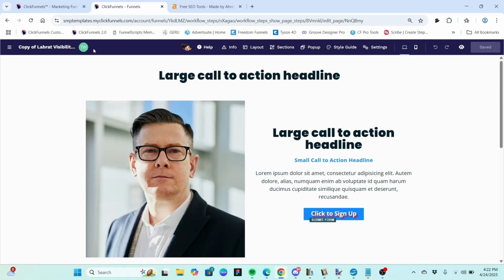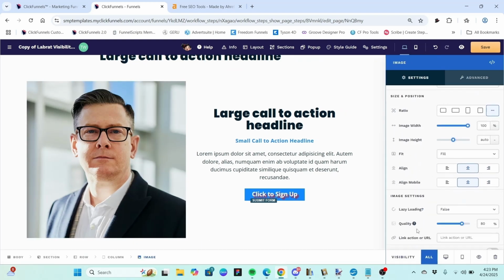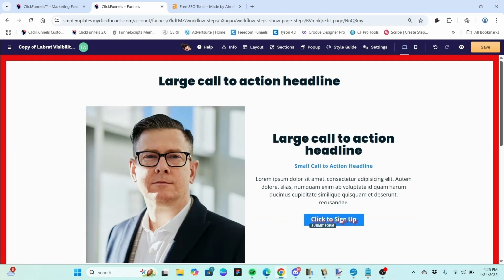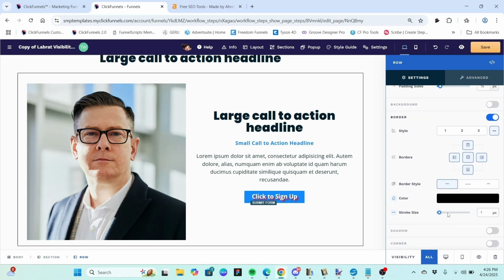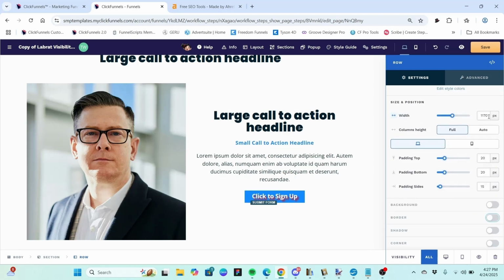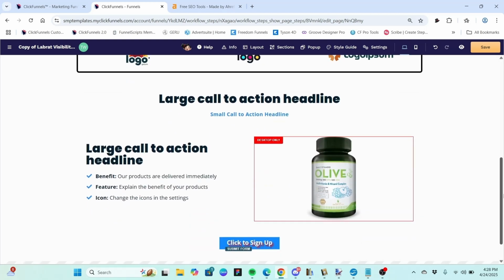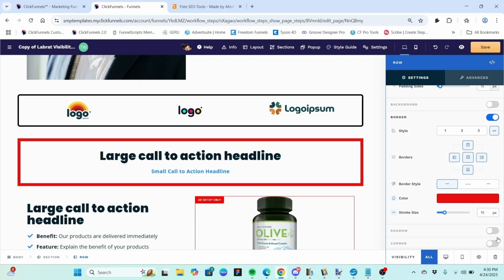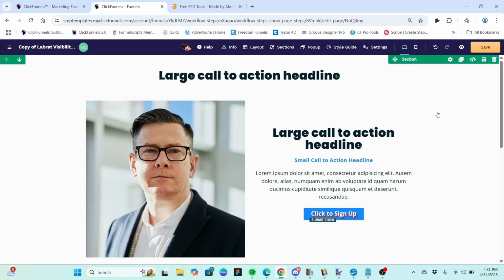How To Add Borders To Elements In ClickFunnels (Step-By-Step Tutorial)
In this comprehensive tutorial, I walk you through everything you need to know about using border controls in ClickFunnels. Whether you're a beginner or experienced funnel builder, you'll learn how to create professional-looking pages by mastering this essential design element.

In this video, you'll learn:
✅ How to add and customize borders around sections, rows, columns, and elements
✅ Tips for using thickness, style (solid, dashed, dotted), and color for maximum effect
✅ How borders can help organize content and boost your funnel's overall visual appeal

Whether you're building sales funnels, designing landing pages, or just want to fine-tune your webpage styling, mastering border control can help you create cleaner, more eye-catching designs that keep visitors engaged.